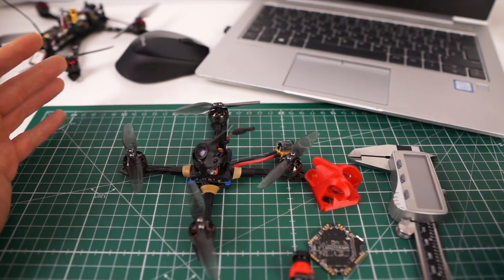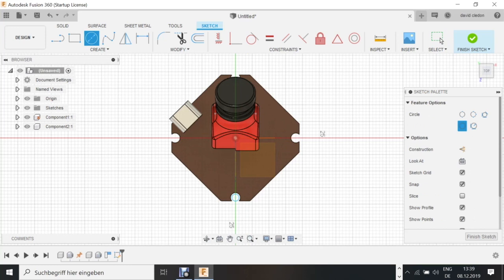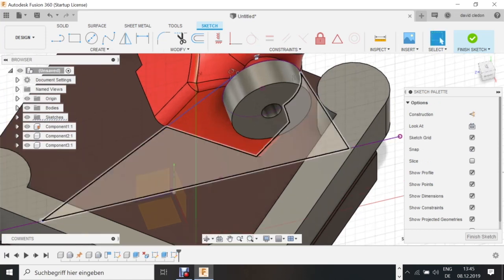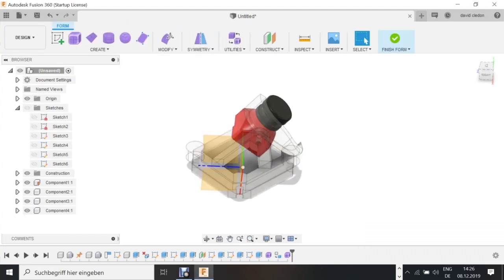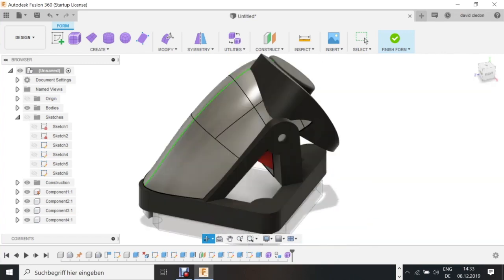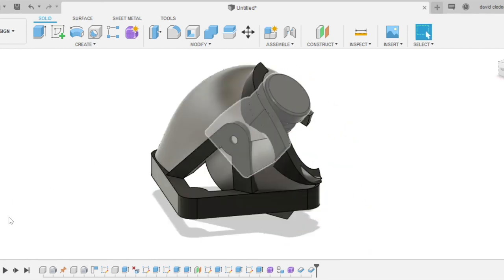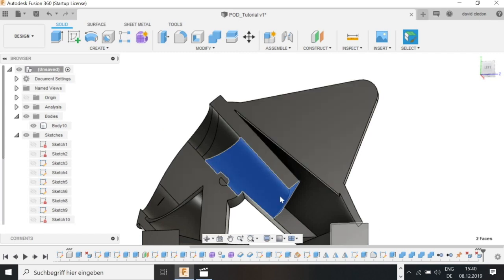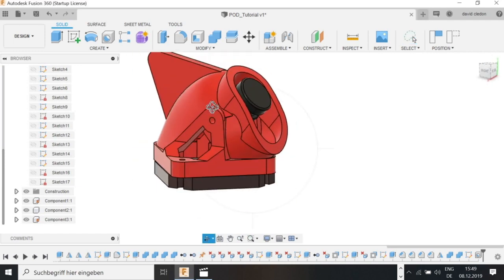Toothpick Pod - Fusion 360 Tutorial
My Favourite FPV Components:
- Looking to buy your first FPV drone?
- Good and cheap Transmitter: FrSky X9 Lite

- I wish I got one of those lost model finders earlier

Other Stuff:
- Believe it or not but everybody needs a TS100 soldering iron